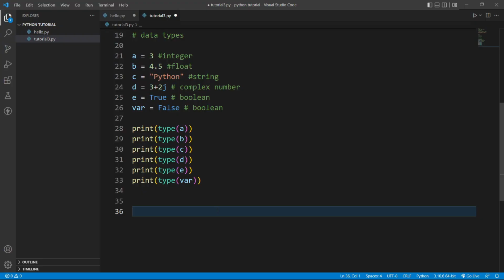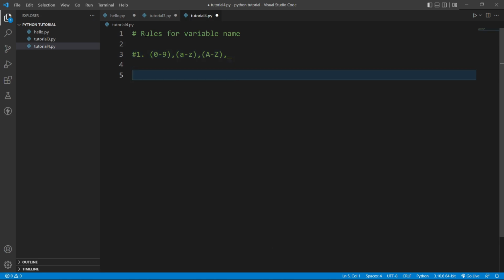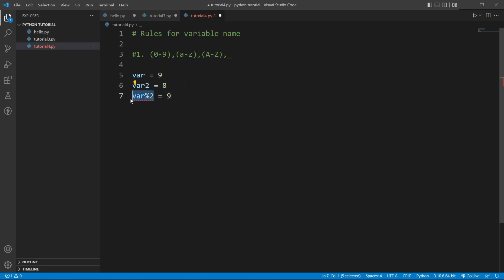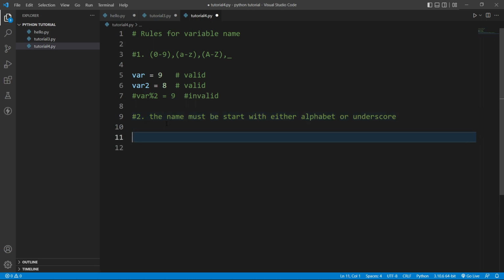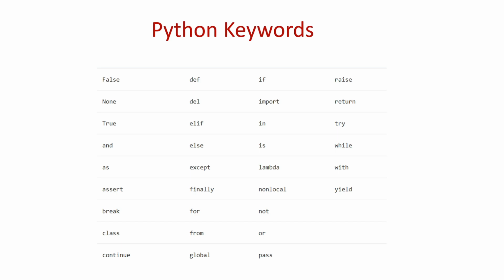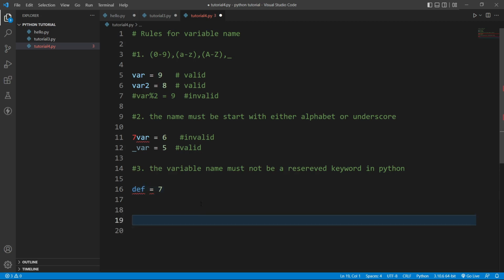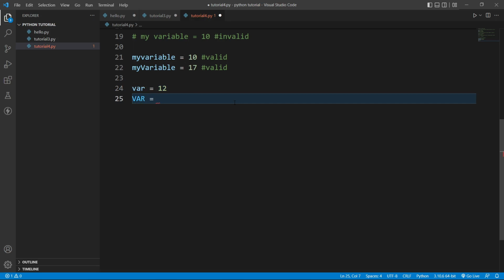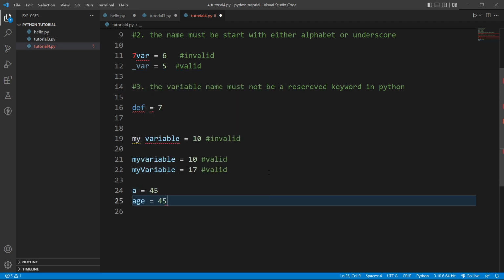Python Variable Naming Rules || python keywords || Python Tutorial Part #04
In This Video We Will Learn About Python Variable Naming Rules and What are The Reserved keywords Present in Python.